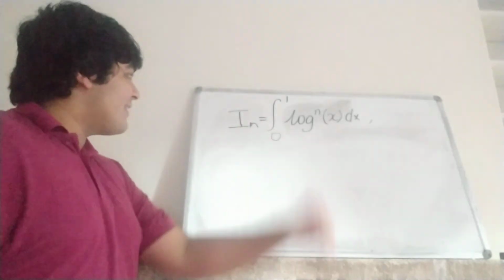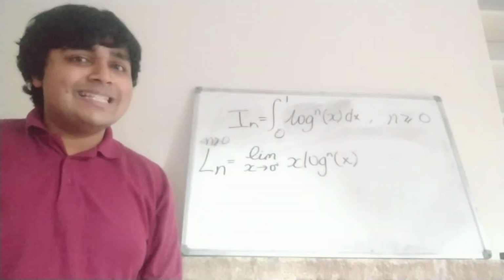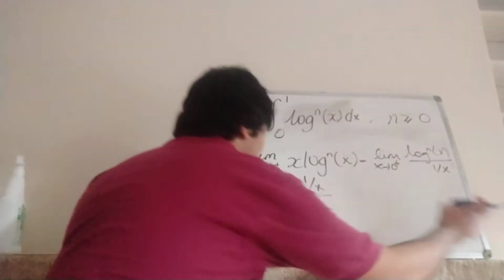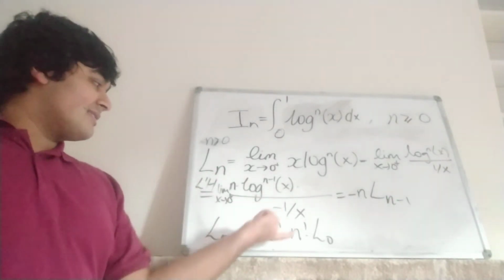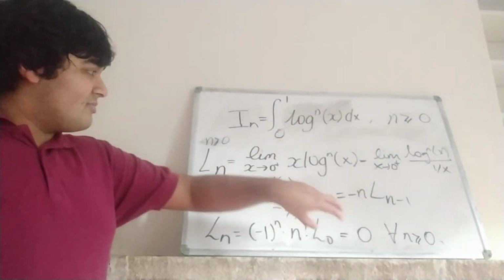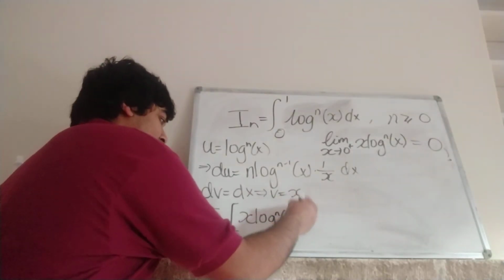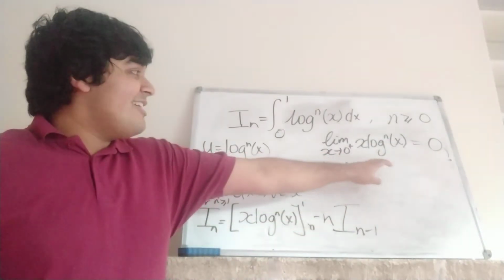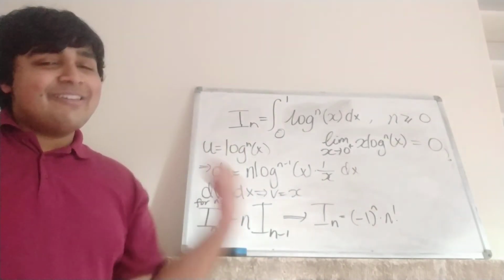Limits, Integrals and Induction - what more could you ask for?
Hi,

In this video I'll be looking to evaluate the integral from 0 to 1 of (log(x))^n dx for any non-negative integer n.